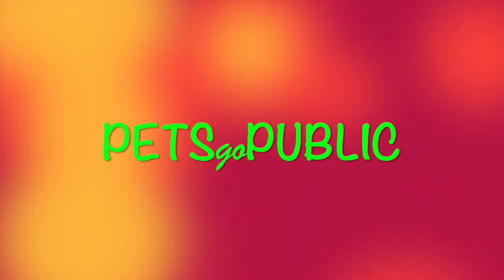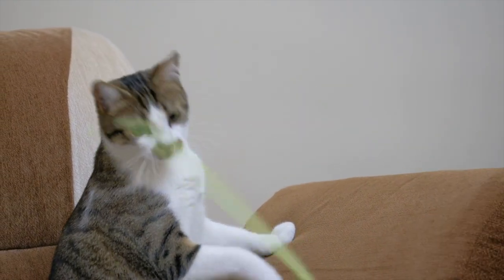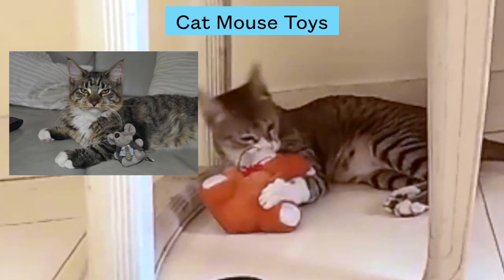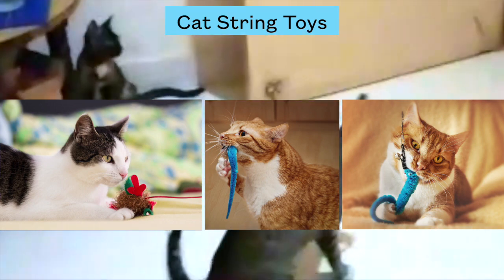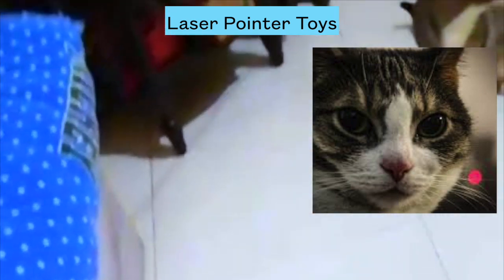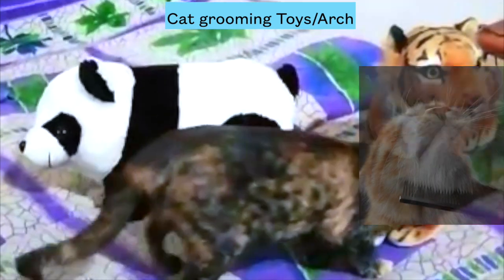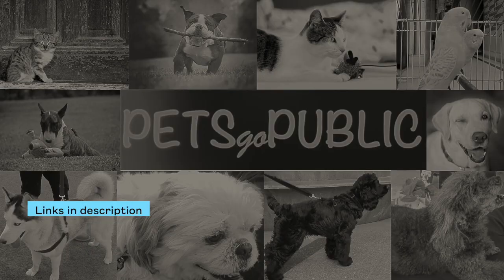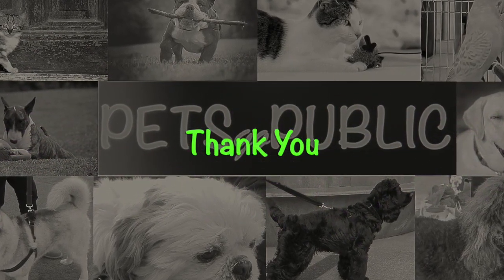Cat Toys - Secret Top 5 (Proof)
(Cat toys) Herein we will be discussing best cat toys used by pet owners.

Cats generally don't bother much as are happy doing their regular work however need cat toys to be healthy; playing on cat wheel, doing cat exercise, playing on cat fountain, cat feeder, cat tunnel toys, cat mouse toys and more in their little cat playground help lead a happy and healthy cat life.

You should note your cat reaction while playing, they look funny cat and happy while in their little playground playing with cat toys.

These kitten deserve more :)

For toys links, please search online with below names:
1. Cat mouse toys
2. Cat strings toys
3. Cat laser pointer toys
4. Cat grooming arch toys
5. Cat Tunnel